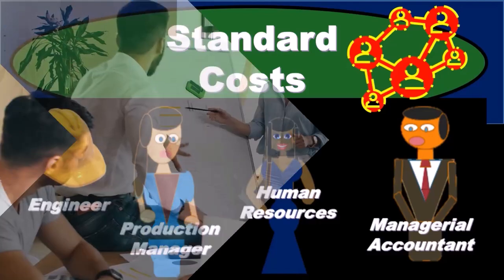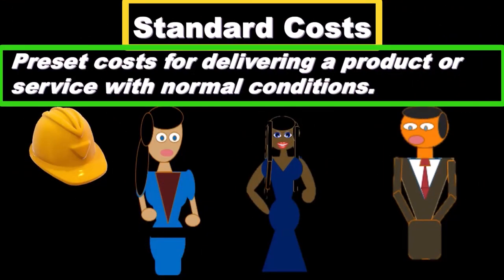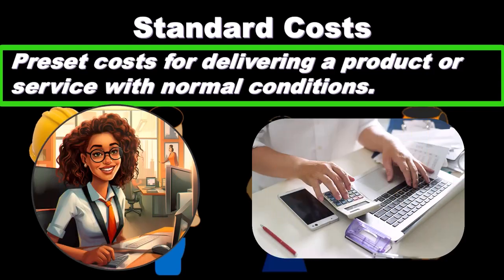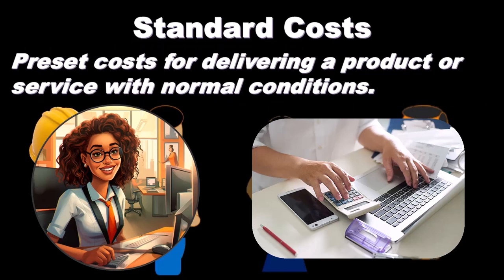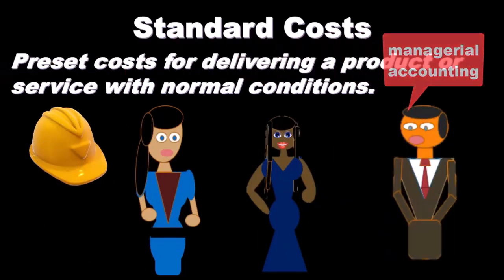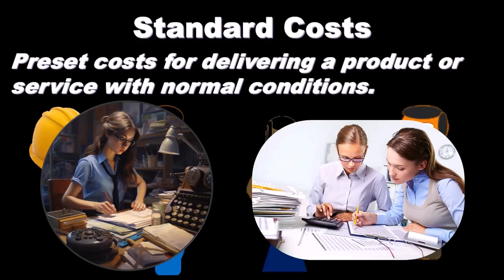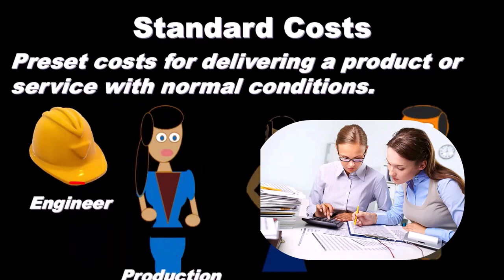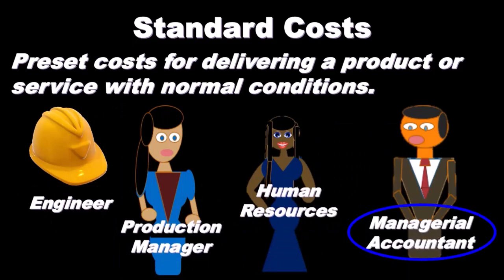Formation of Standard Costs Flexible Budgets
"Discover the ins and outs of 'Formation of Standard Costs & Flexible Budgets' in our latest YouTube video! Delve into the process of setting standard costs, understanding their components, and the flexibility of budgets to adapt to varying business conditions. Gain valuable insights into how these tools can optimize decision-making and cost management strategies. Don't miss out – watch now!"